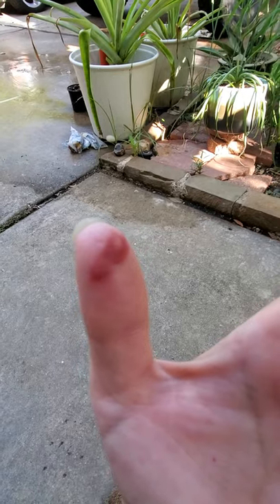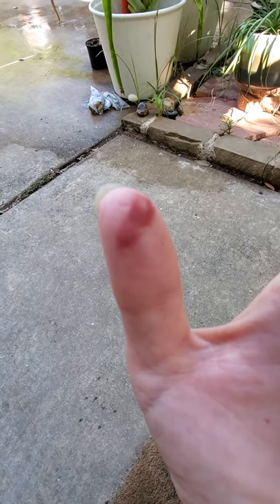Backyard bug hunt - darkling beetle part 2